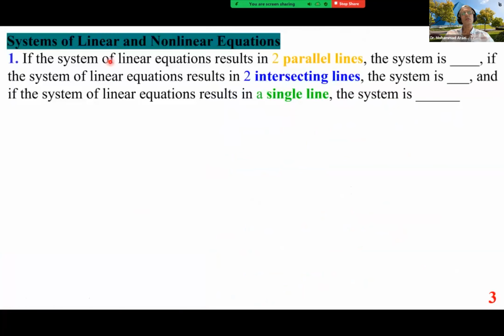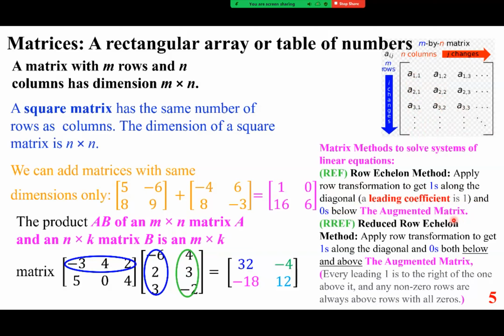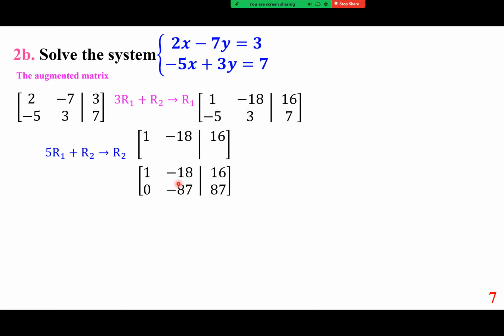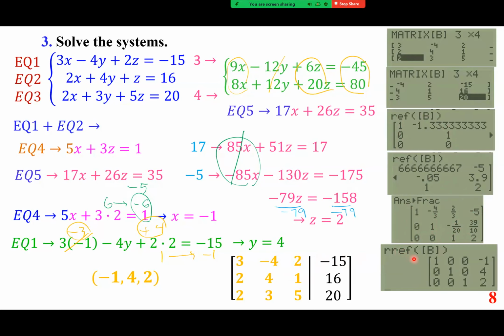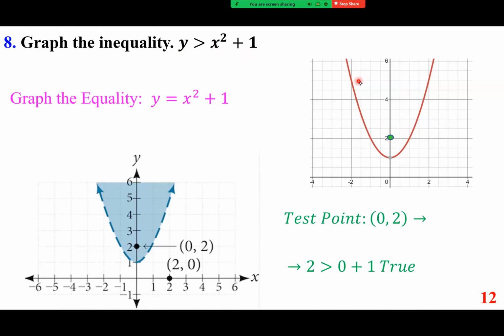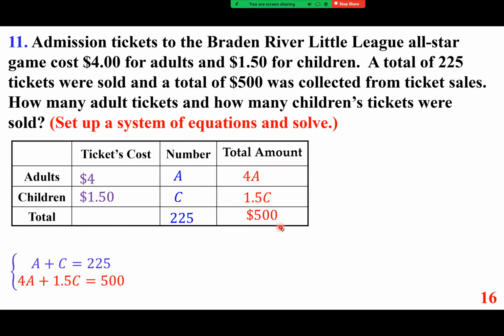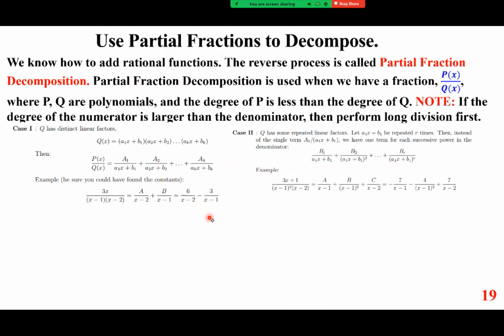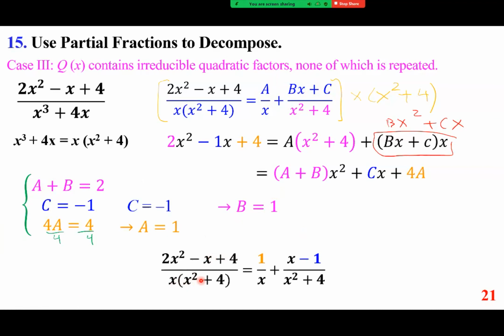PreCalc Module 5 Chapter 9 Systems of Equations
2023 PreCalc Module 5 Chapter 9 Systems of Equations